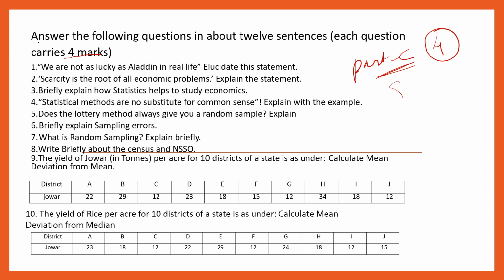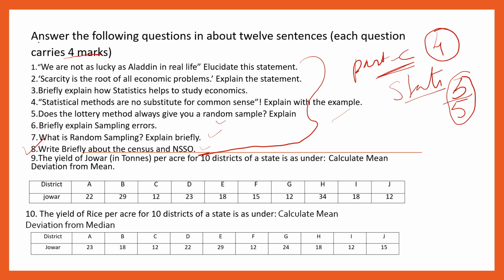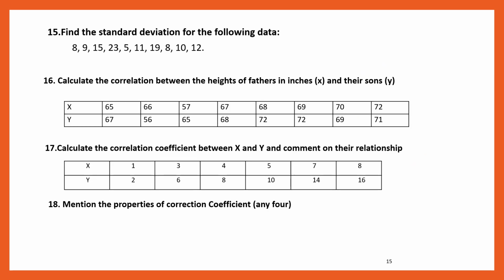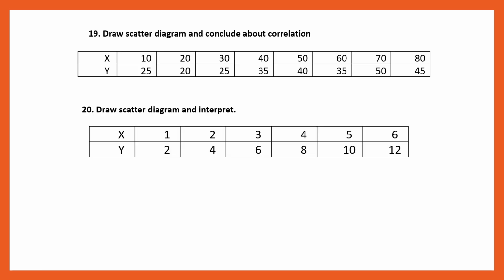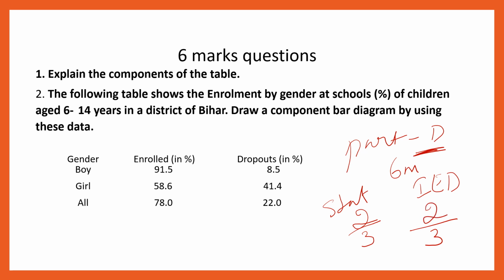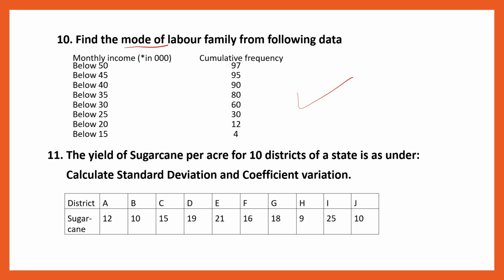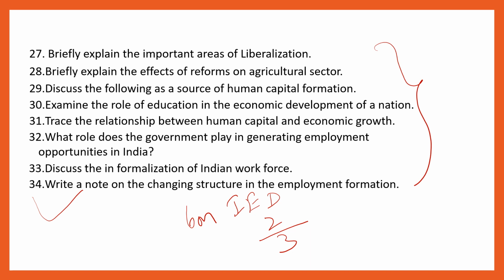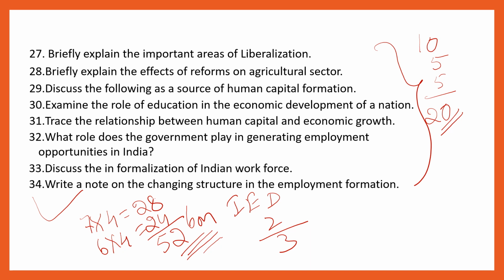I PUC ECONOMICS 4 AND 6 MARKS IMPORTANT QUESTIONS 22 - 23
I PUC ECONOMICS ACCORDING TO BLUE PRINT